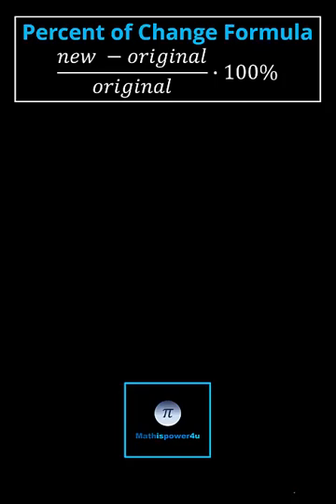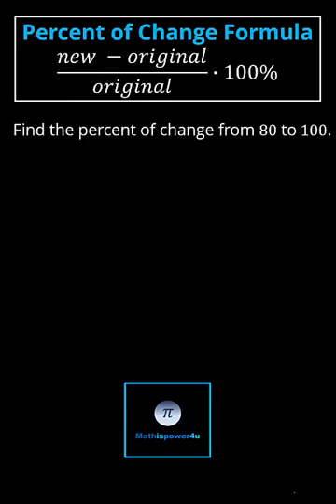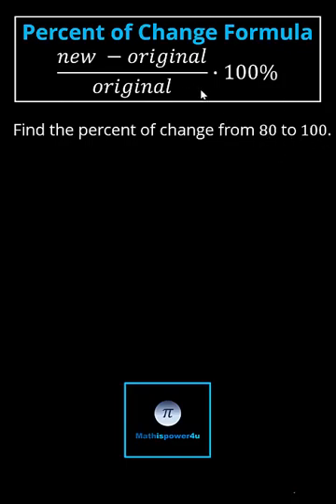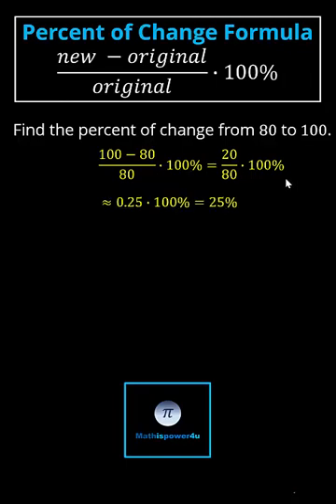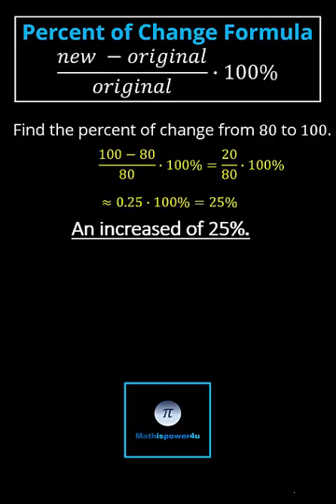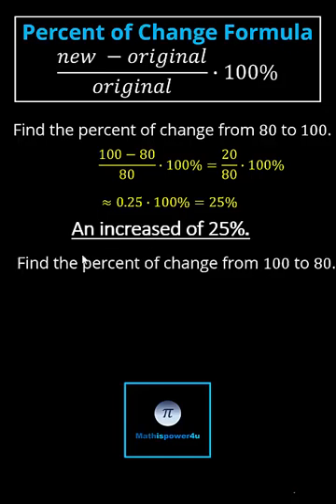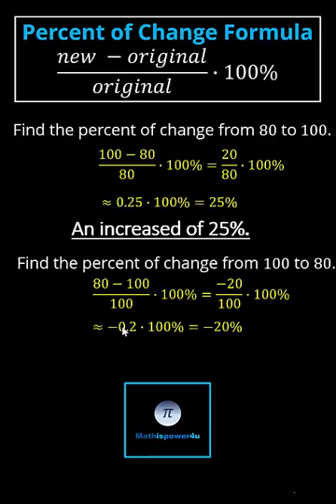Find the Percent of Change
This video explains how to determine a percent of increase and a percent of decrease.